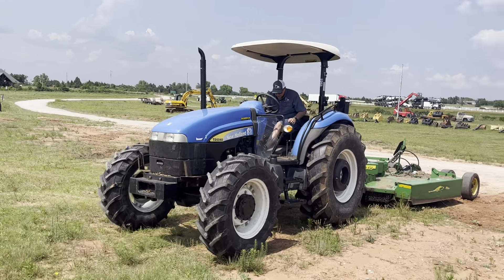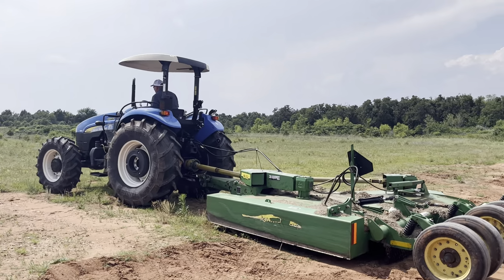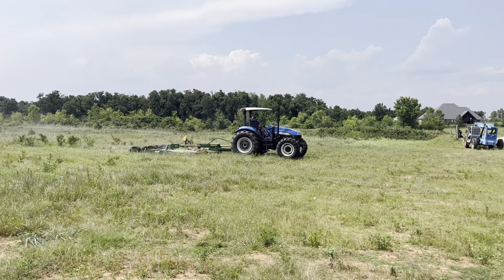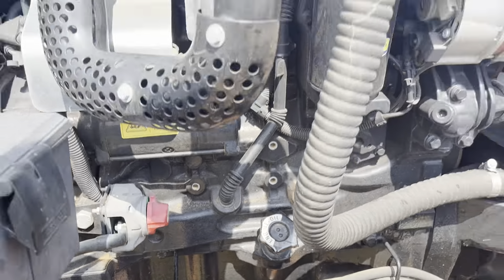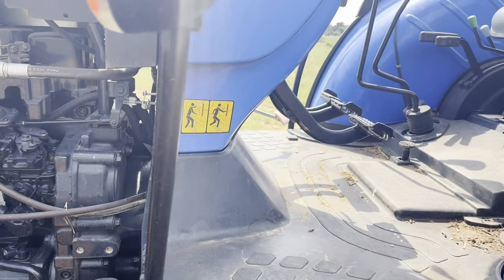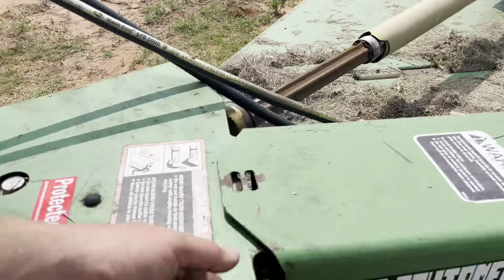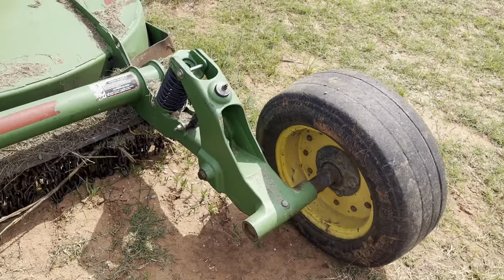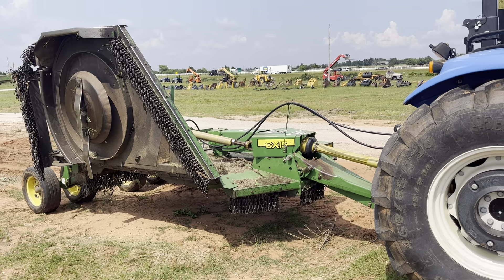New Holland Tractor & John Deere Brush Hog Package For Sale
Demo Unit New Holland TD 5040 Tractor With John Deere CX15 Brush Hog / Rotary Mower

See more farm and heavy construction equipment for sale on our website!

i35 Equipment
2501 E Industrial Rd